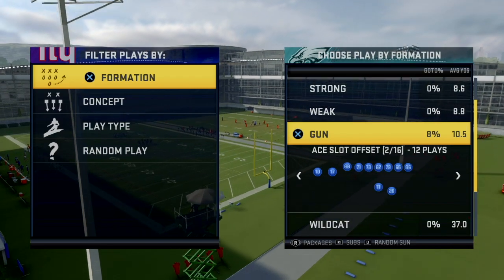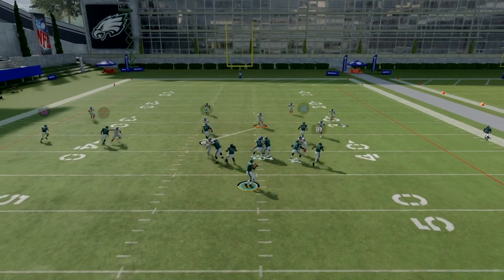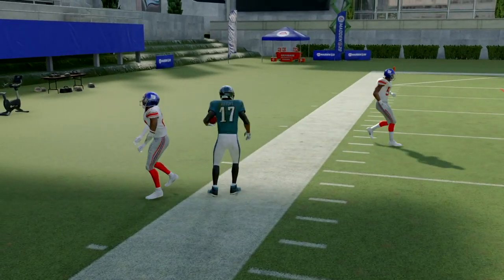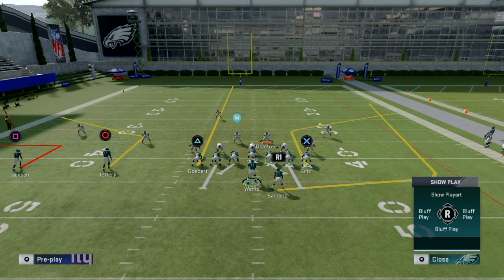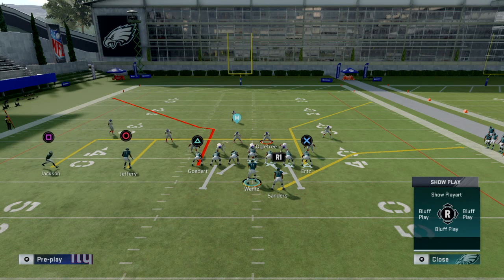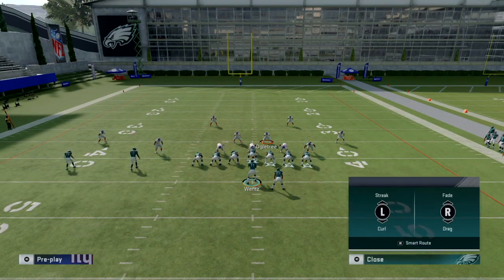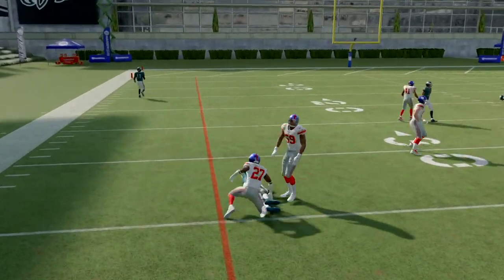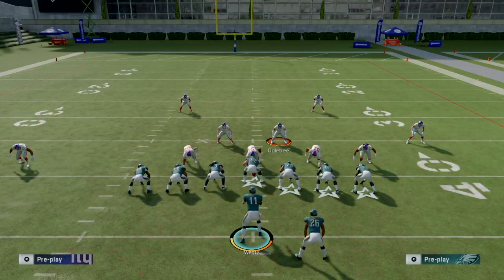EASY DOTS!! Patriots GUN ACE SLOT OFFSET BEATS COVER 2,3,4 EASILY!!! Madden20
My Madden 20 schemes down below